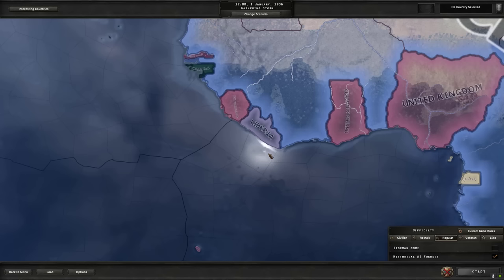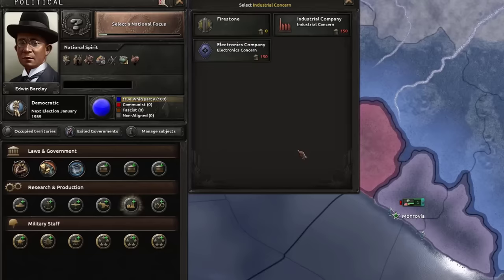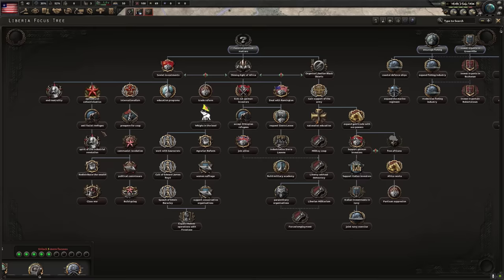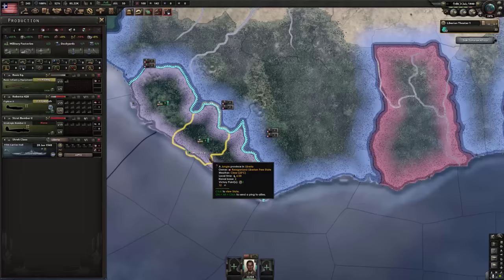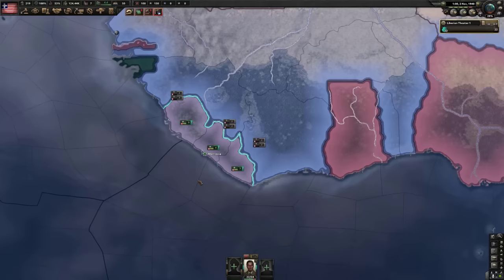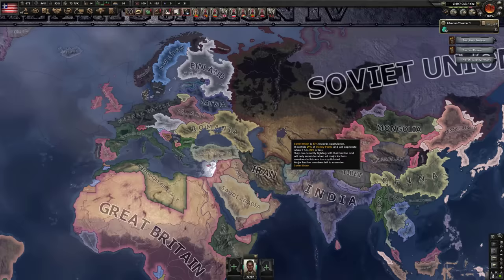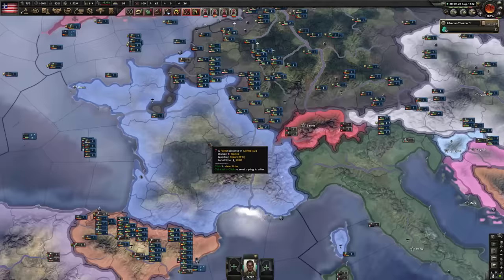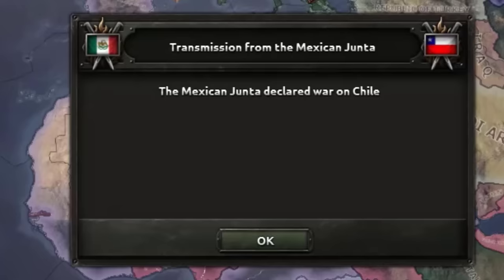I Took On the Hardest Nation In Hearts Of iron 4 - Hoi4 A2Z